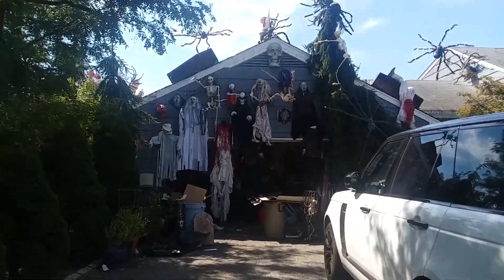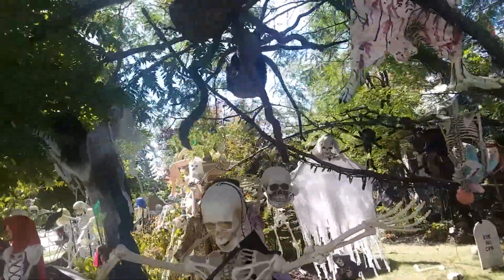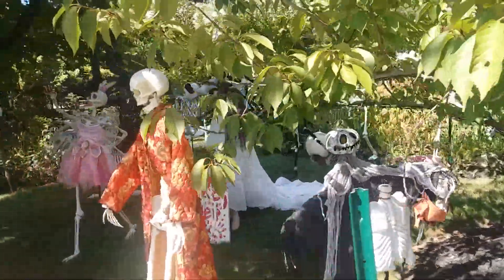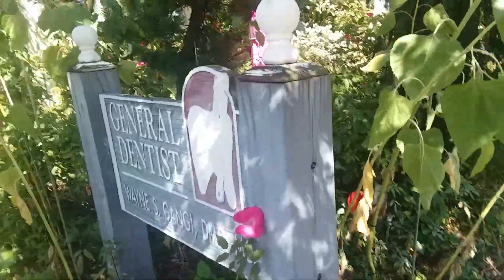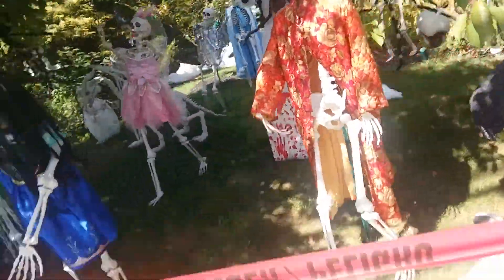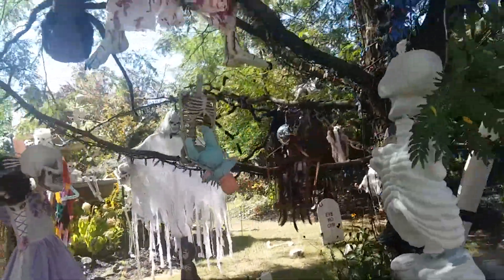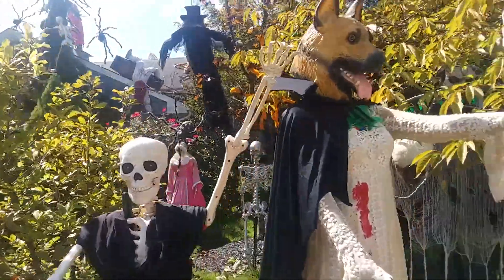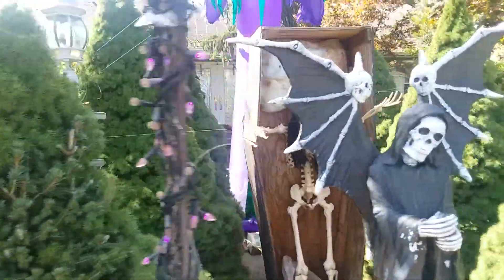September 21, 2019